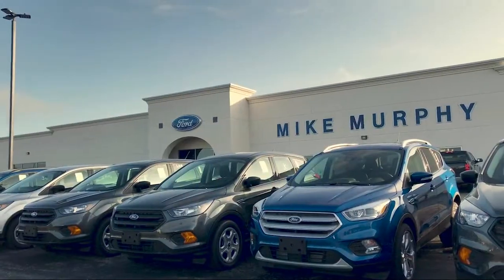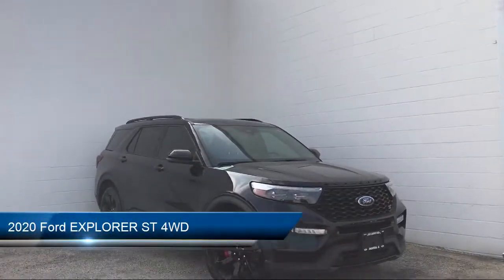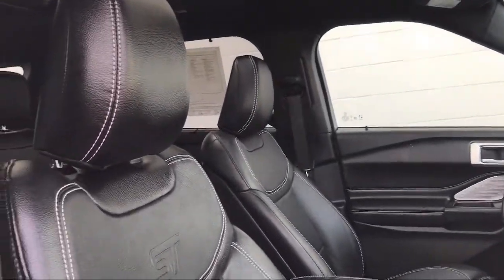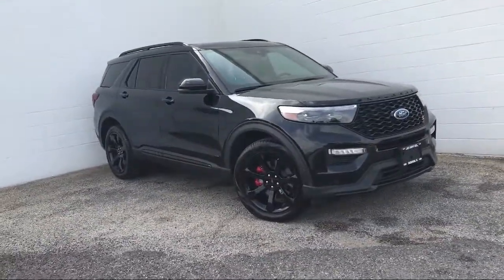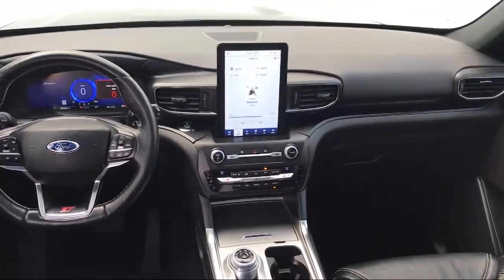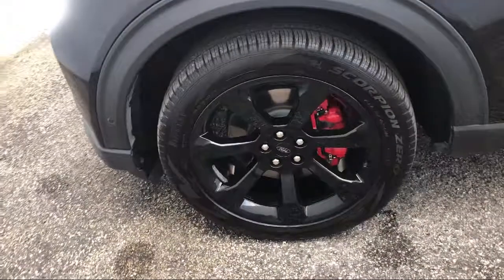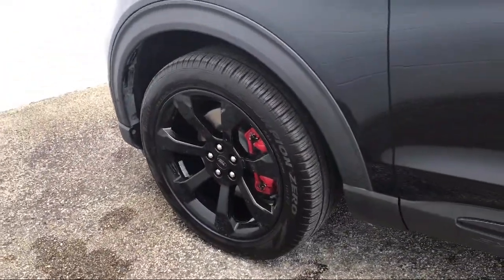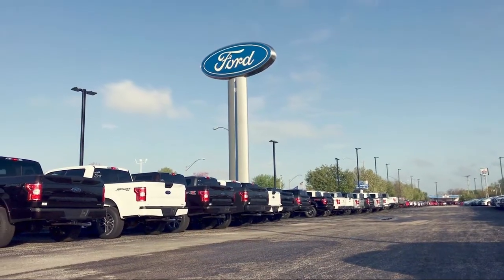2020 Ford EXPLORER ST 4WD Morton Peoria Bloomington Pekin Washington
2020 Ford EXPLORER ST 4WD Stock Number: A07289 Vin:1FM5K8GC9LGA07289.